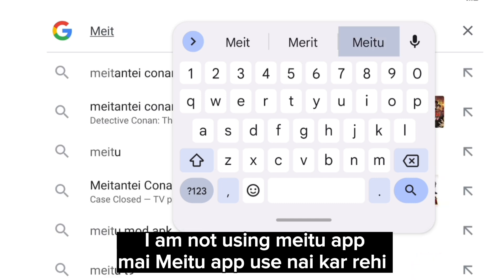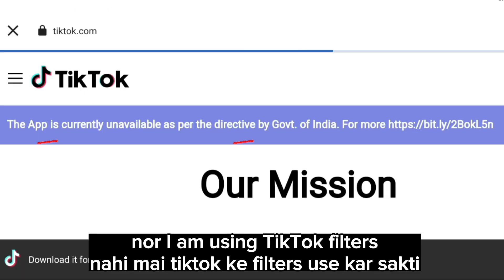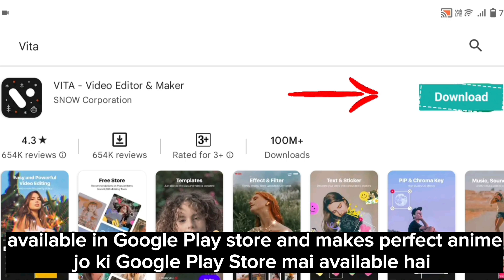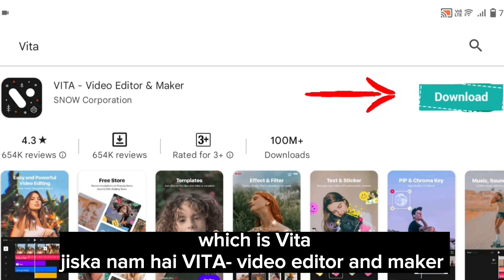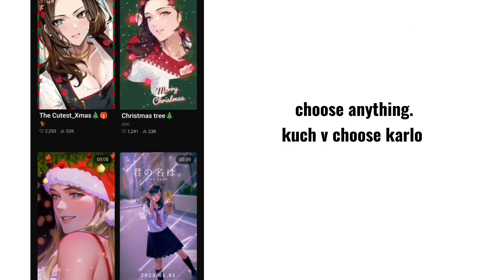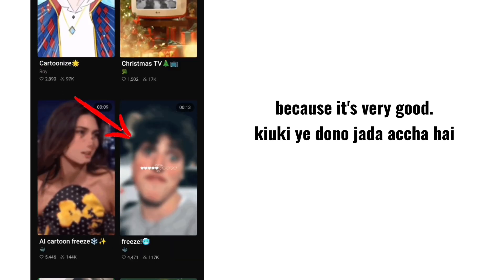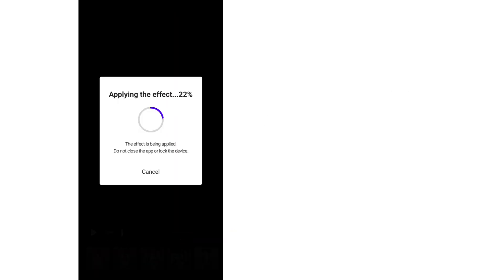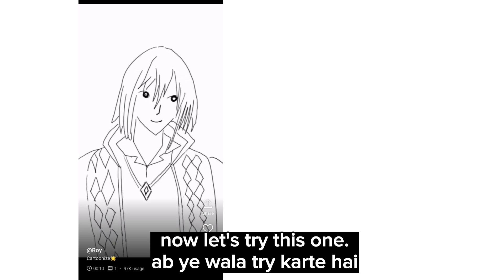How to Make Sakura Characters into Anime| Easiest way | No Meitu App or Tiktok Filters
How can you make sakura school simulator characters into anime in a very easy way. without using Meitu App or Tiktok filters as its banned in my country.

you can get the Vita app in Google Play Store:
📣 IMPORTANT ▼
🎶 Music and tracks used 🎶

🔸Title: Sugar Cookie
🔸Artist: Daystar

This video doens't represent any violence..its just fun based video.